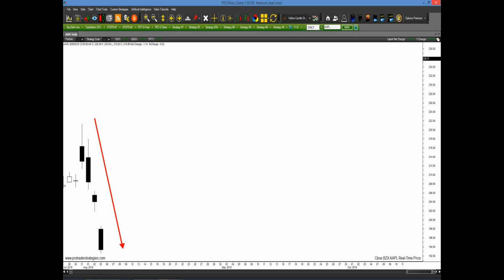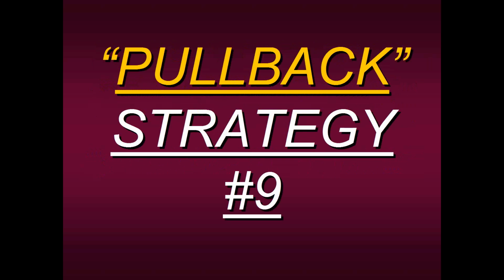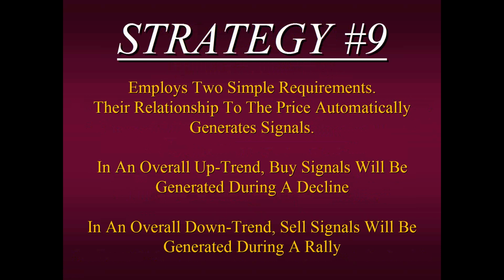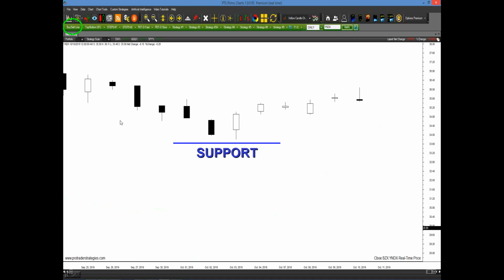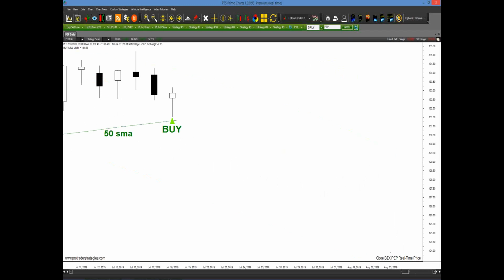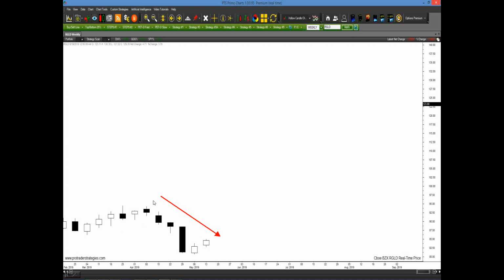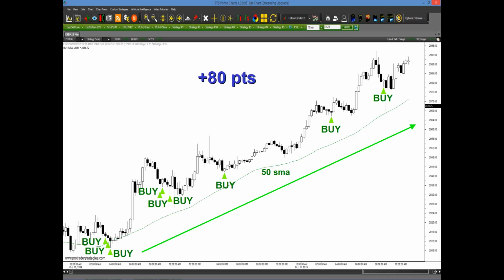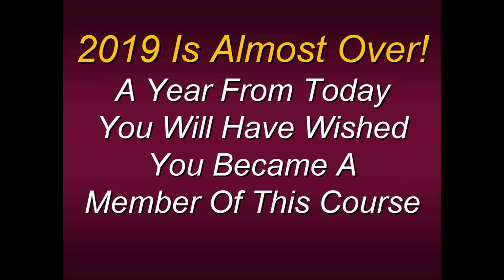A Simple Strategy Designed To Buy Low And Sell High With Steve Primo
Do you feel as if you're always buying when you should be selling? Do you find yourself selling the very minute the market begins to go up? Do you ever wish you could find a simple and easy way to trade in sync with the markets? Join Steven Primo, Former Stock Exchange Specialist, 42-year veteran trader, and co-developer of the new PTS Primo Charting platform as he reveals “A Simple Strategy Designed To Buy Low And Sell High.” Steven will display numerous trending examples that were recently generated by this method in different markets and time frames.